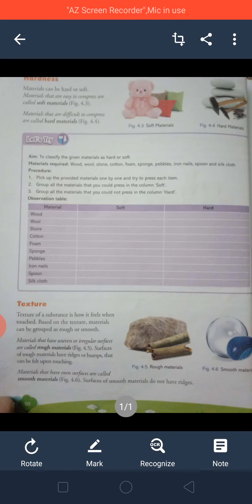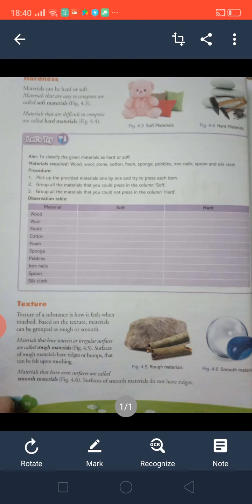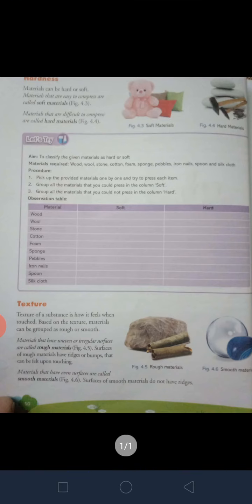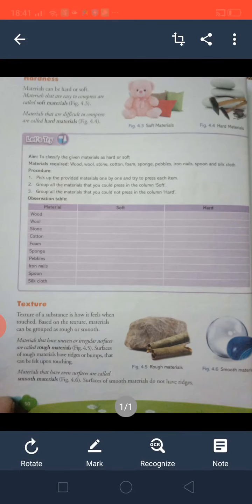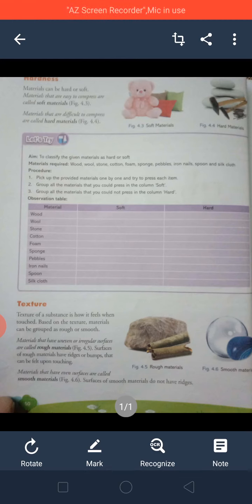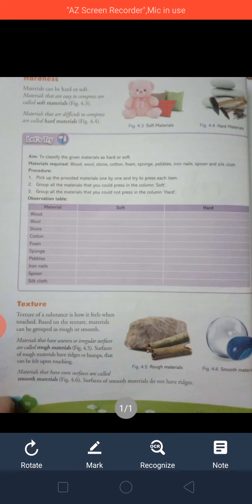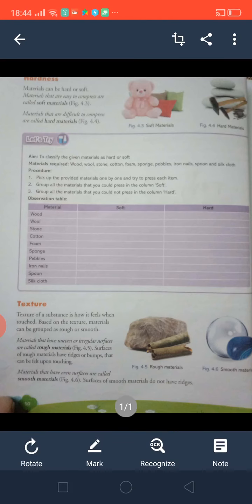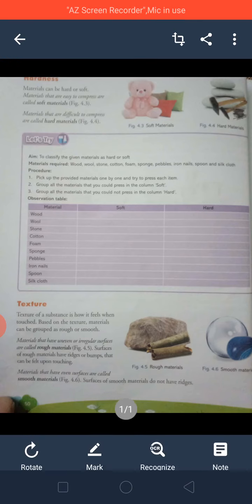April 19, 2020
Sorting Materials part 2